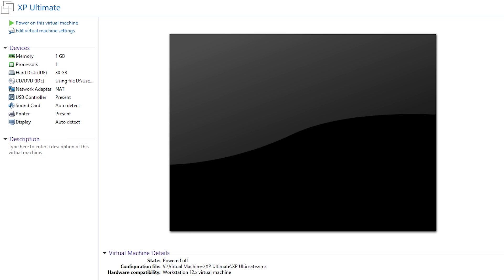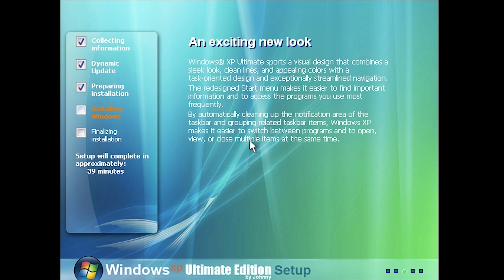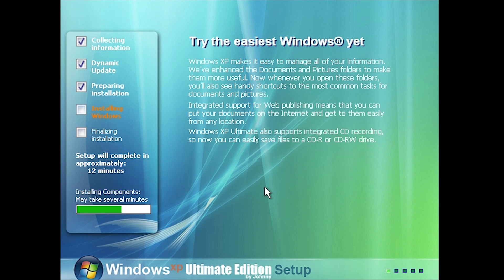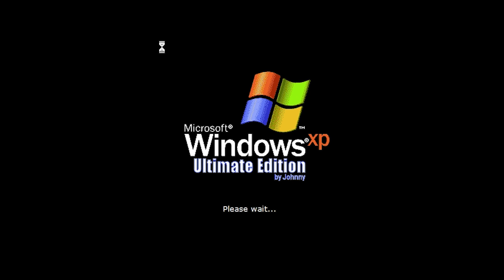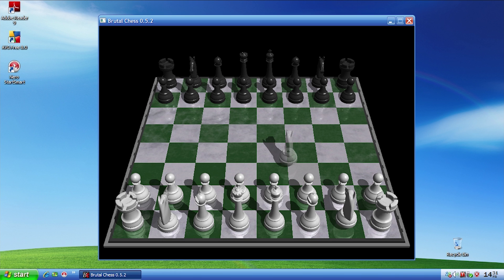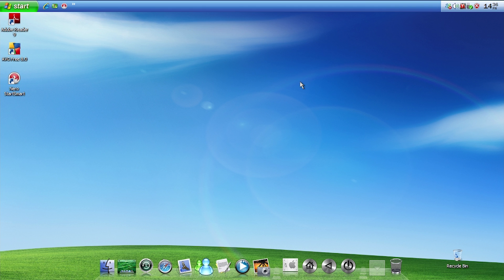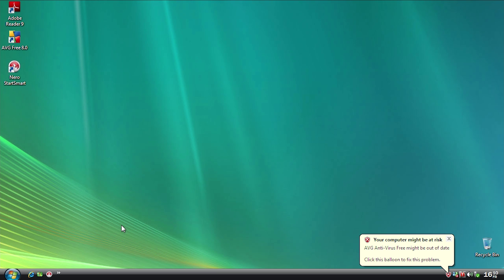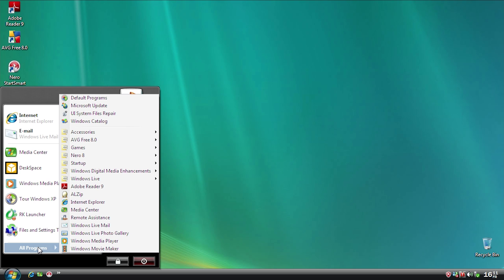Windows XP Ultimate Edition - Overview & Demo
It's time to take a look at another Unofficial Windows Version! Today that version is XP Ultimate Edition. While it might not have as many programs as LastXP, it still provides some customization options right out of the box!